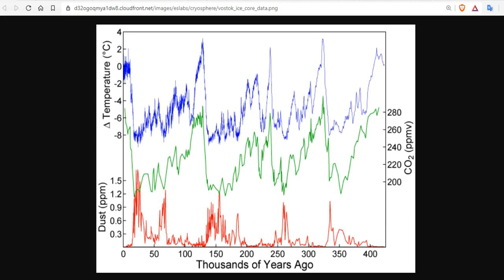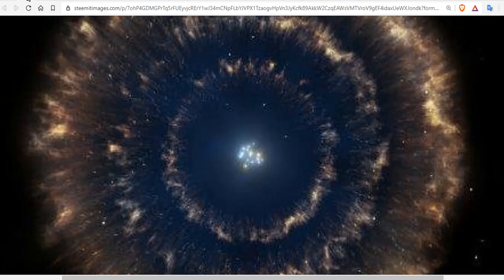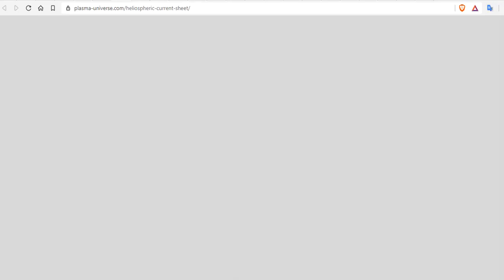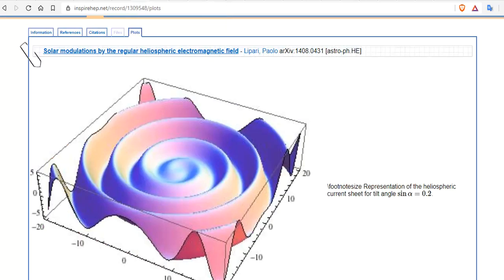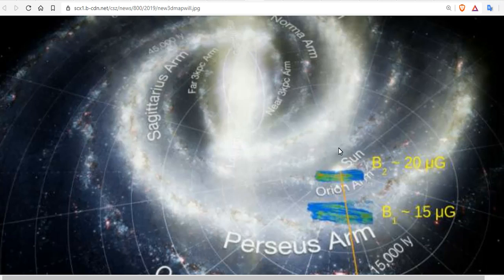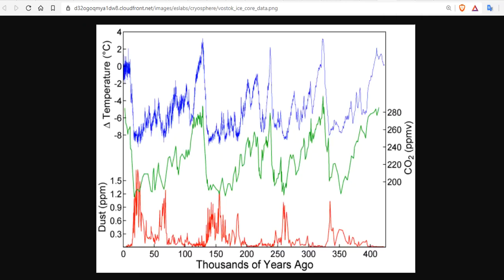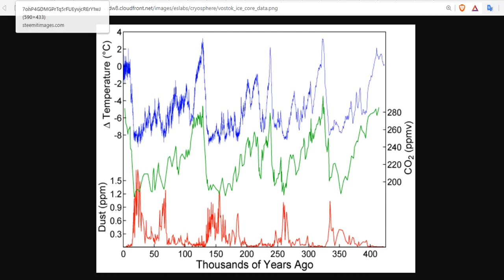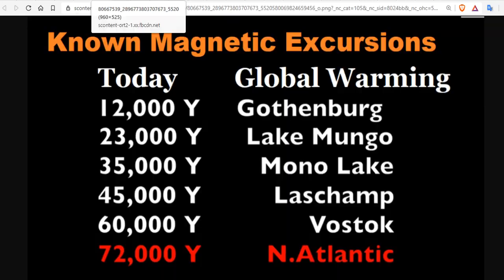Galactic Current Sheet - Magnetic Excursions, Ice Core Data, Parker Instability -What's the Trigger?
What if the trigger mechanism for magnetic excursions was a galactic sheet?  Recent observations suggest the Parker Instability could explain the presence of a rippled dynamic fabric in our galaxy responsible for the episodic and periodic nature of our planet's dynamic environment.
The Role of the Parker Instability in Structuring the Interstellar Medium

Bitcoin: 17NV3vtcQhRnsRnjckCcYkKVEUcnirKQ62